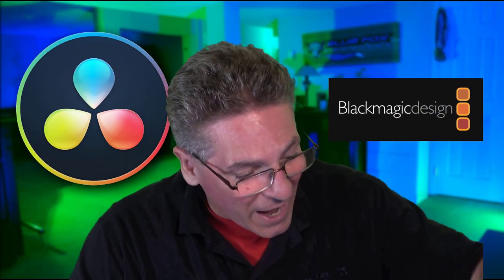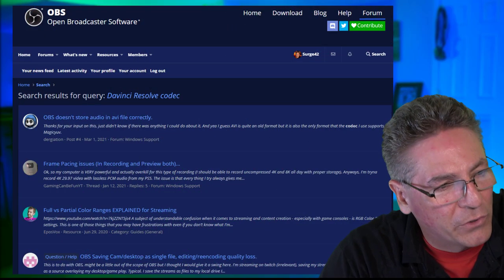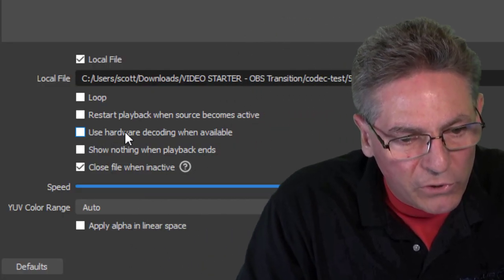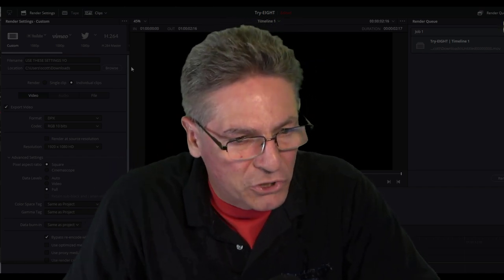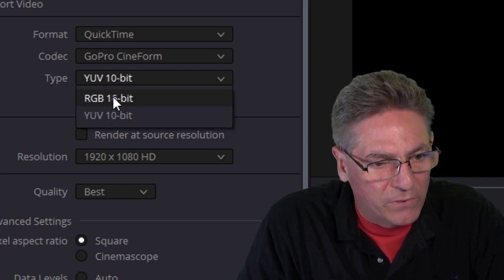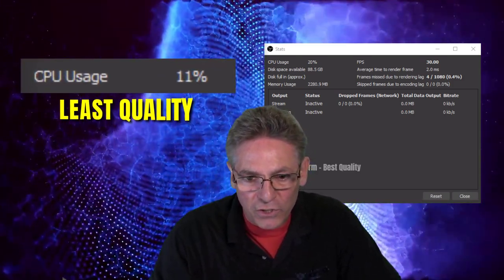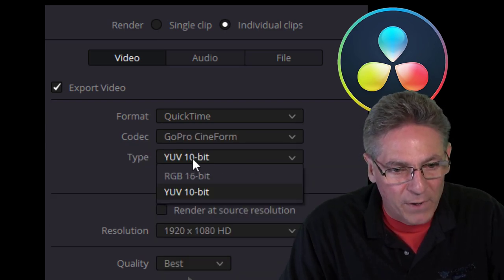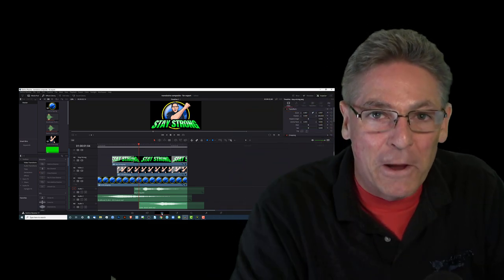Best Alpha Channel Video Codec For OBS - Low CPU Usage - Low Dropped Frames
If you are looking to understand what codecs are best when using Davinci Resolve to generate alpha channel videos (videos with embedded transparency), this video will help you understand what works and what fails miserably.

Learn How to Make a Stinger Transition in OBS Studio

0:00 Start
1:16 Research struggles for this topic
2:24 Why Hardware Decoding is crucial
3:04 Why the Graphics card is excluded when testing
3:24 Why the DNXxHR Codec sucks for OBS studio
3:56 Why the Grass Valley Codec sucks for OBS
4:33 Why GoPro CineForm is the best for OBS
5:30 Codec test results at OBS Studio
6:18 The quality setting with Cineform codec
6:38 What alpha channel settings you should use
7:18 How to make a logo sting with alpha channel

1.4   09/8/21
1.9   03/9/22